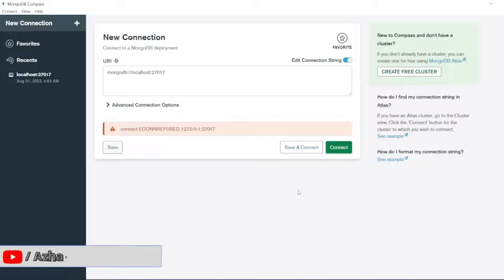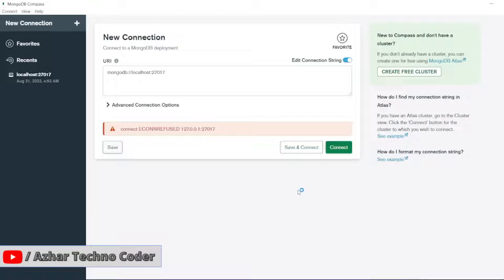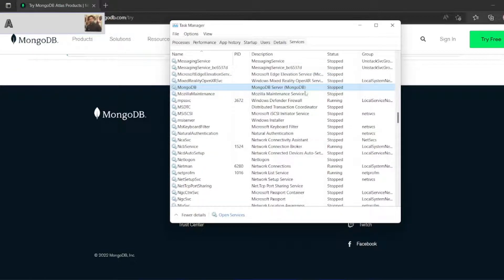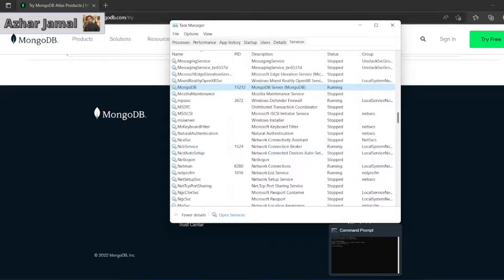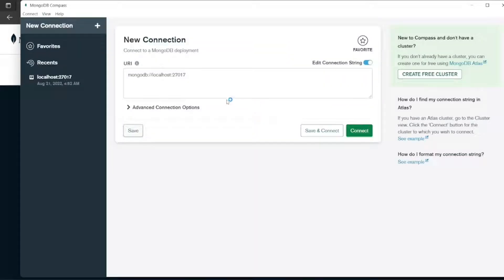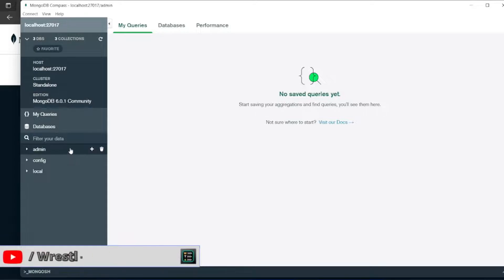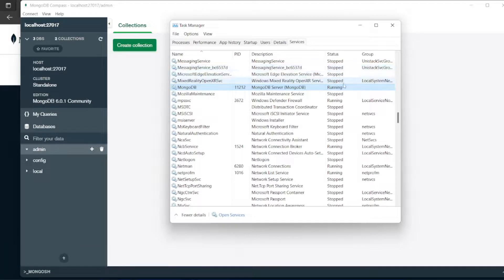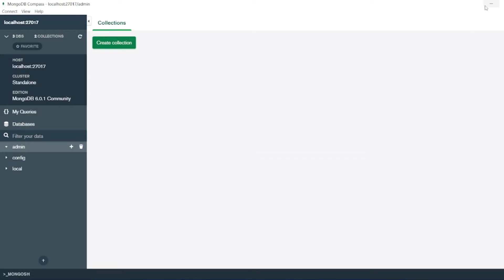connect ECONNREFUSED 127.0.0.1:27027 | MongoDB connection Error!!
Steps:
1. Open MongoDB Compass
2. Try to connect the MongoDB with connection String
3. If you are getting this error 'connect ECONNREFUSED 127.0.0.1:27027'
4. Open the Task Manager
5. Click on services
6. Start the MongoDB service
7. Now, Try to connect the MongoDB with connection String
8. It will be connected

Chapters:
0:00 - Introduction to the video
0:20 - Launching the Task Manager to start MongoDB service
0:48 - Trying to connect the MongoDB with connection String
1:03 - Summary of the video
1:14 - End Tags and subscription to the channel